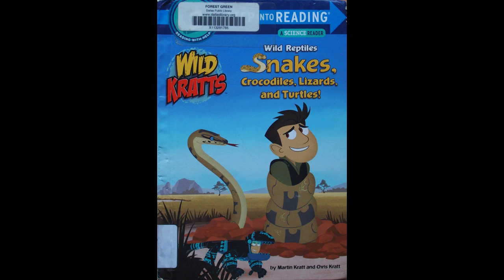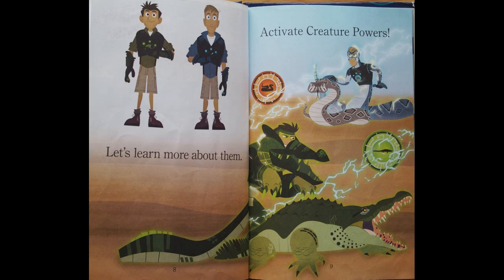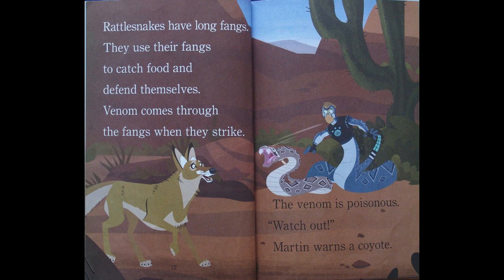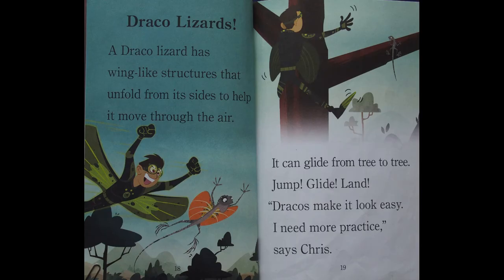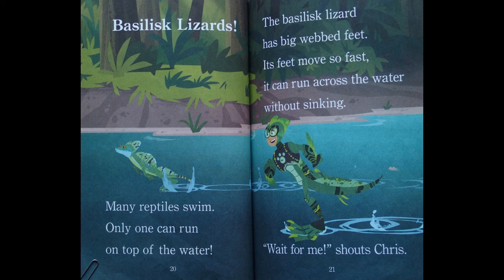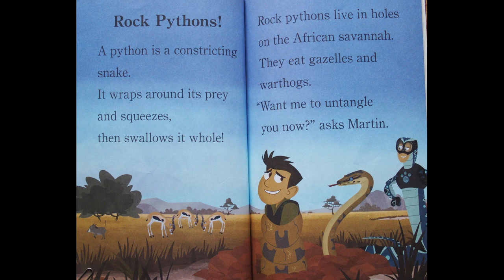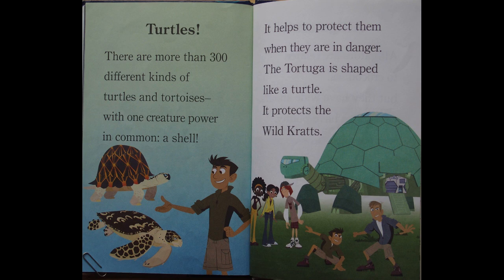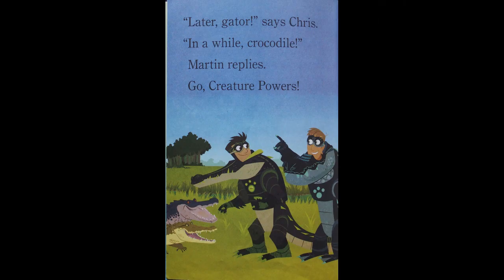Wild Reptiles (Wild Kratts)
Wild Reptiles  talks about snakes, crocodiles, lizards and turtles.  It explains what reptiles are and a few things about their lifestyles.